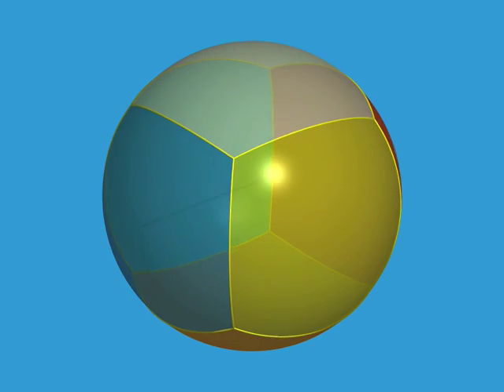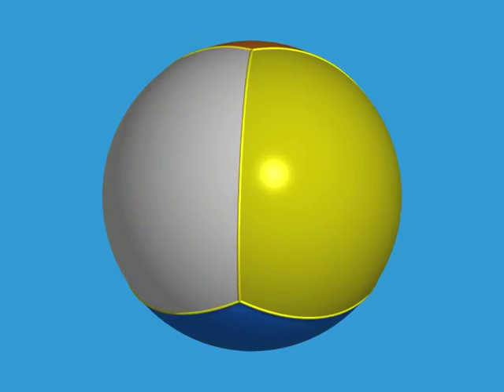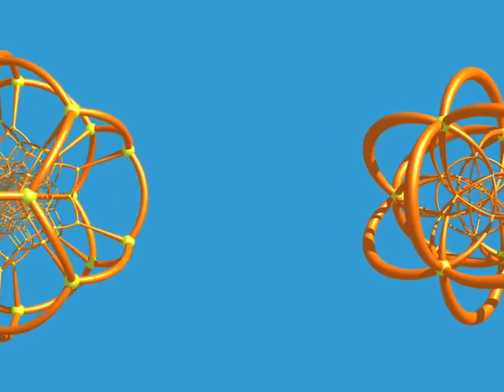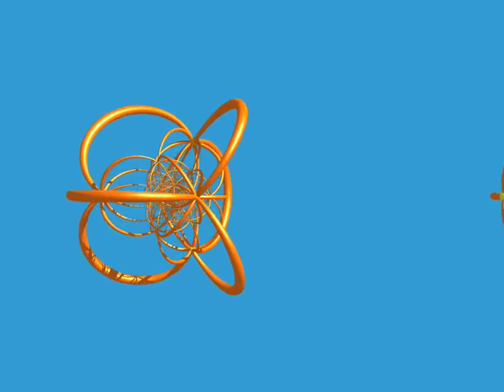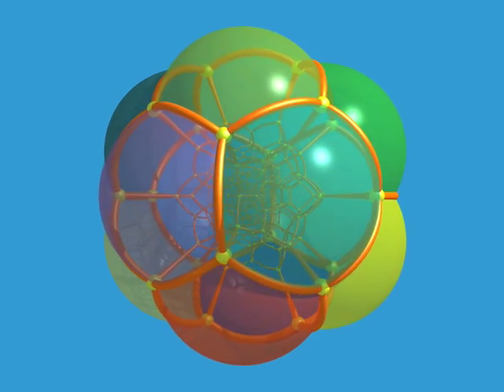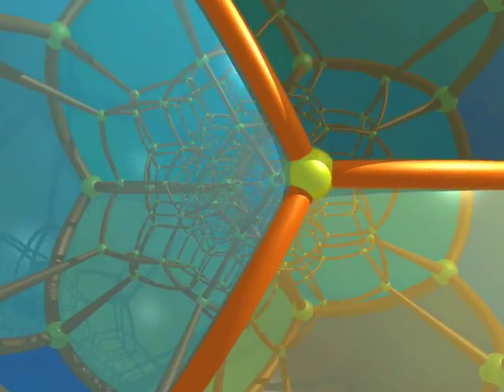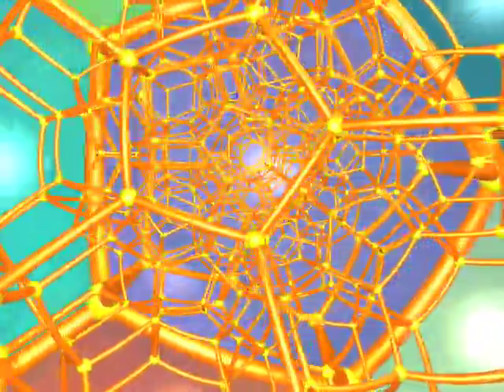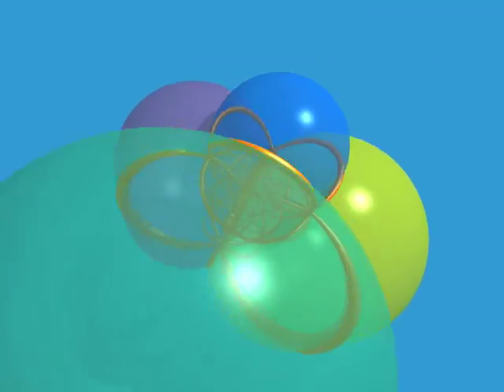Capítulo 4: Quarta Dimensão e a Projeção Estereográfica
Schläfli nos mostra um último método para representar poliedros de dimensão 4. Trata-se simplesmente de utilizar a projeção estereográfica. Mas certamente, não se trata da mesma projeção que Hiparco nos mostrou no capítulo 1!

Autores: Dimensions por Jos Leys - Étienne Ghys - Aurélien Alvarez